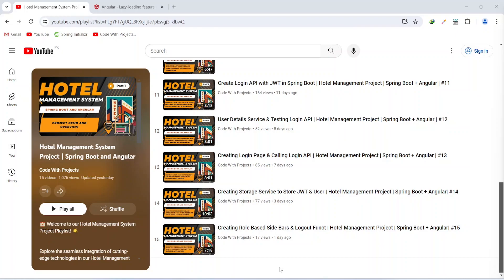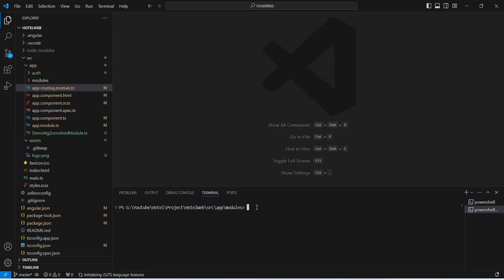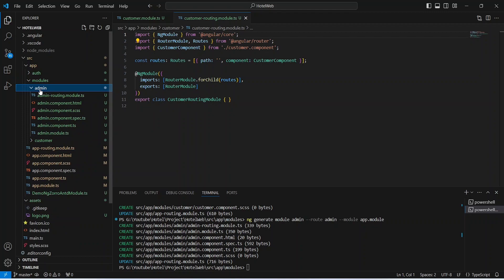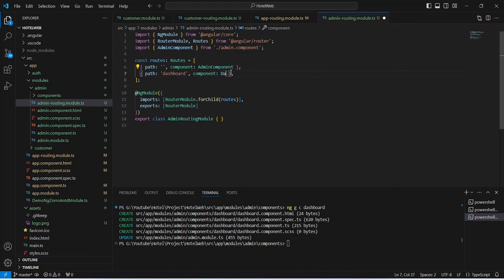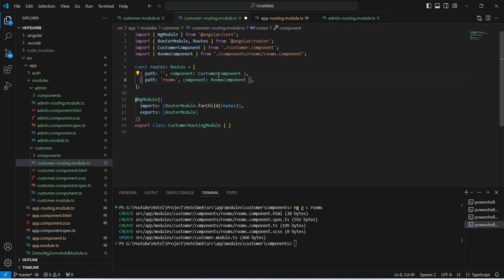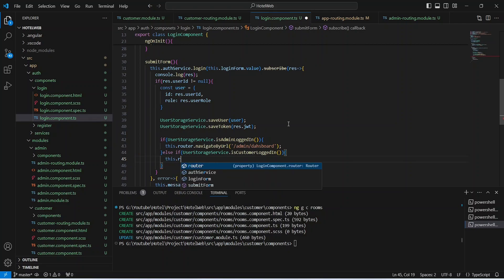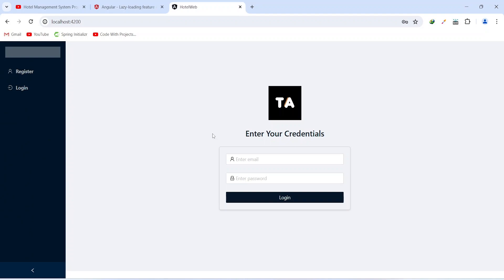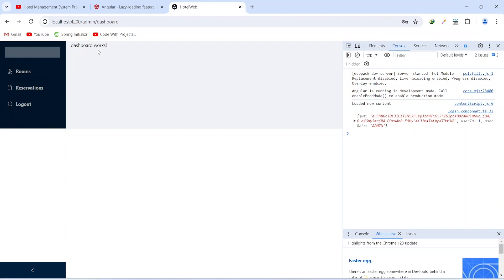Creating Modules for Admin & Customer | Hotel Management Project | Spring Boot + Angular| #16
Efficiently managing user access in our Hotel Management Project, Part 16 explores the implementation of lazy loaded Modules for both admin and customer interfaces. Learn how we seamlessly redirect users to their personalized dashboards upon login, utilizing Spring Boot and Angular technologies for a streamlined experience.